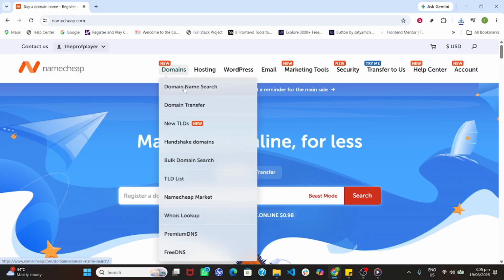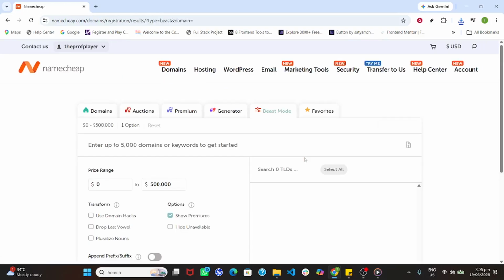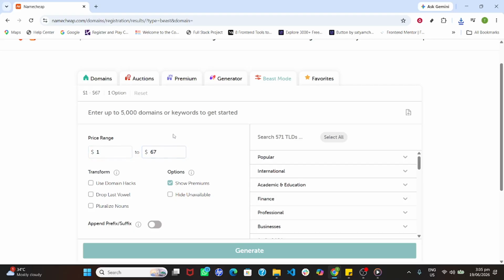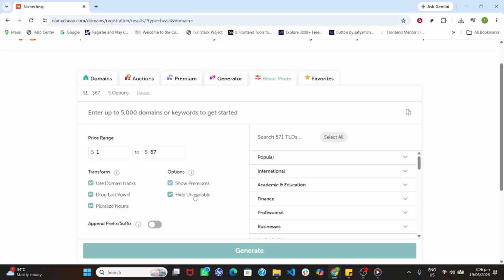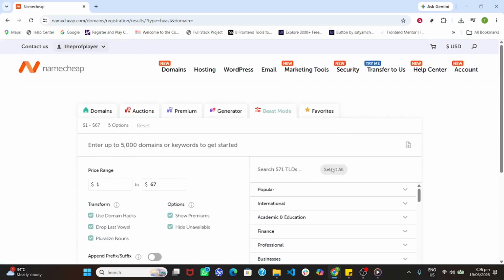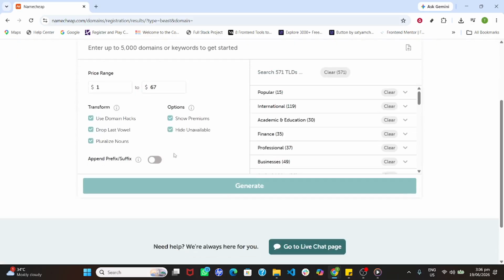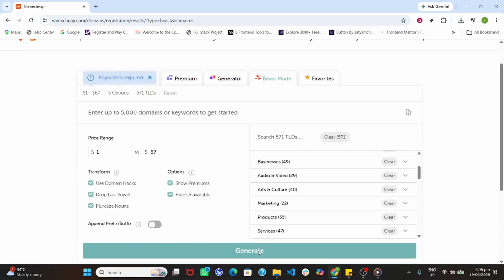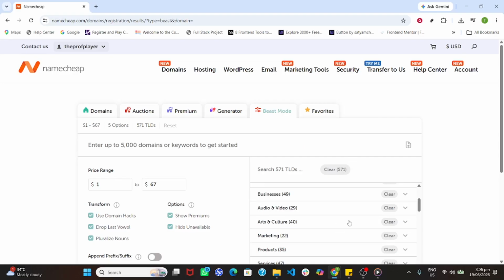How to Use Beastmode Search in Namecheap Website (Full Guide 2026)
In this video, we discuss how to use beastmode search in Namecheap to quickly find available domain names. You'll learn to set a budget, apply domain hacks, and use prefix/suffix tools to generate hundreds of creative options. This tutorial covers namecheap beast mode settings and the domain generator for efficient brainstorming.

00:00 Introduction and Overview
00:28 Tutorial Steps Preview
00:43 Navigating to Beast Mode
01:00 Opening Beast Mode Interface
01:20 Setting Price Range Budget
01:30 Configuring Transform Options
01:48 Enabling Prefix and Suffix
02:07 Selecting All TLDs
02:29 Confirming Settings
02:49 Generating Domain List
03:04 Conclusion and Efficiency